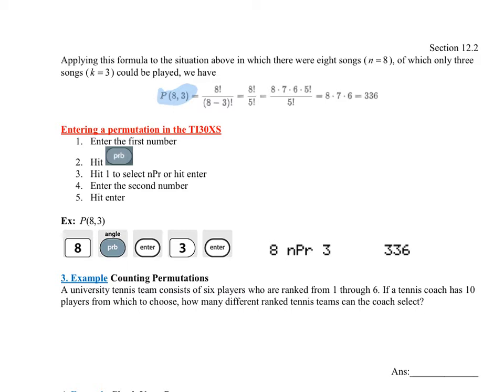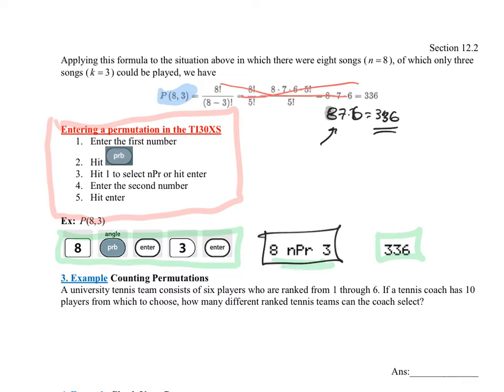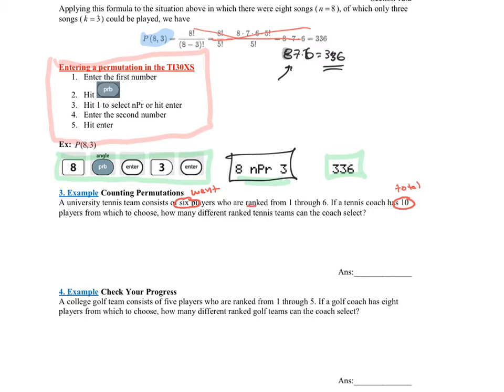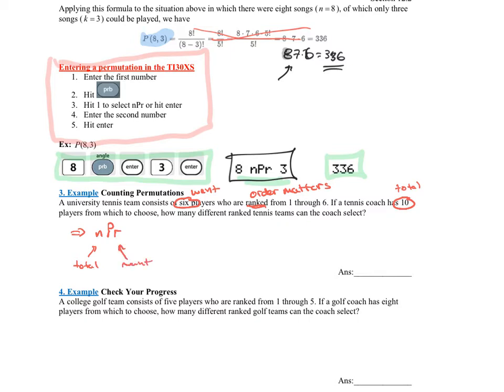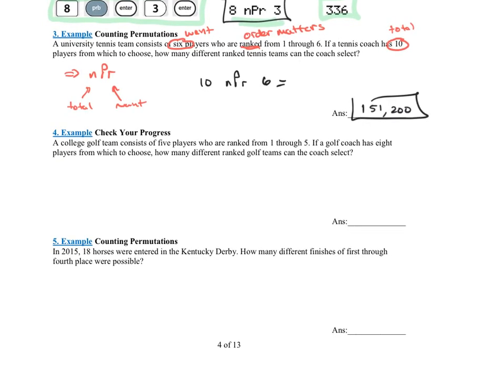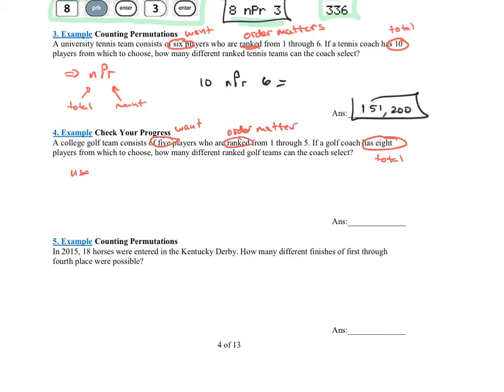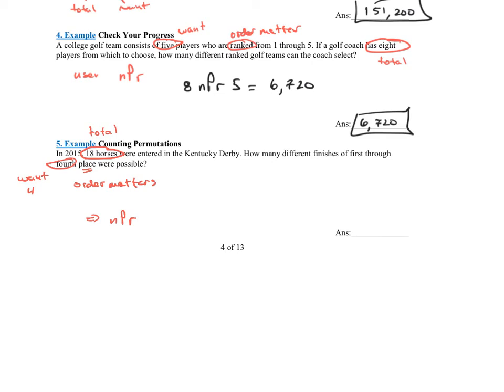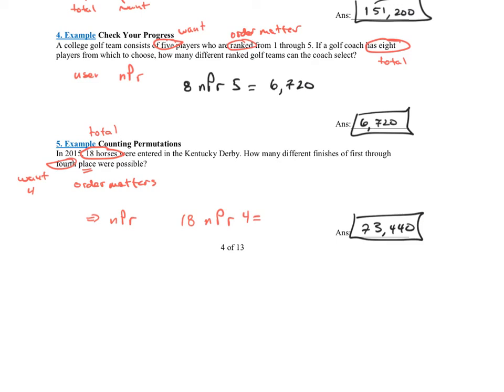12.2 Permutations and combinations (4)